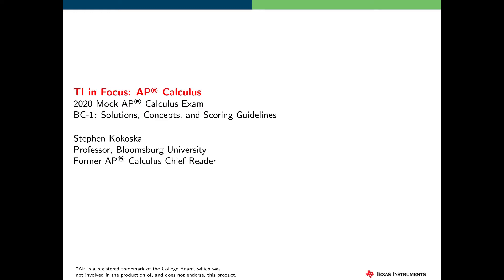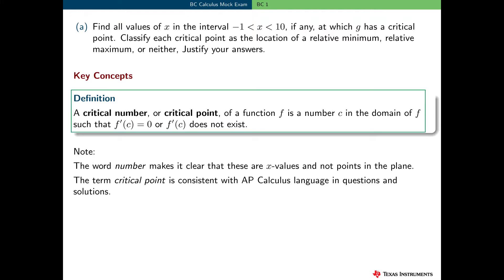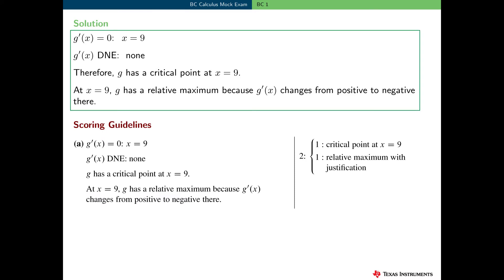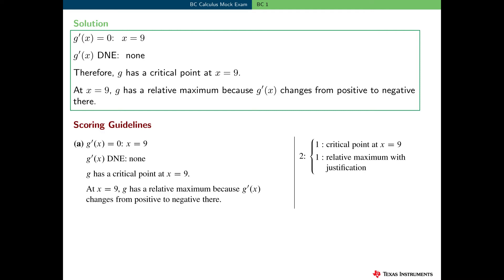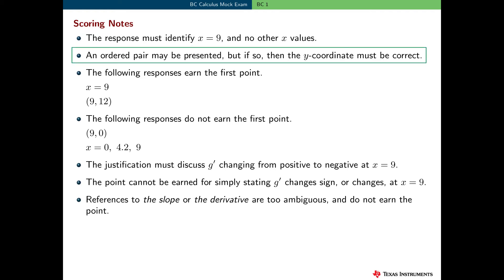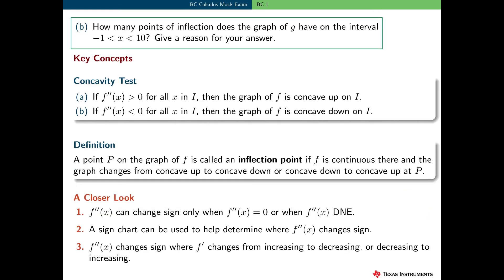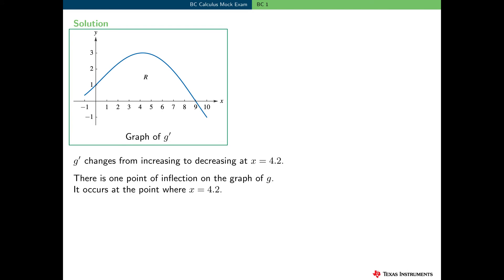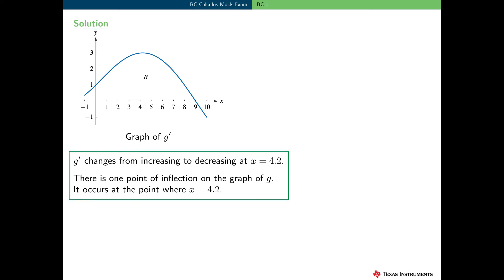2020 AP Calculus BC1 Solutions, Concepts and Scoring Guidelines: Parts A–B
Learn about the solutions, relevant AP Calculus concepts, and typical scoring guidelines and interpretations associated with specific parts of the mock 2020 AP Calculus exam. The detailed solutions emphasize the AP Calculus mathematical practices and skills and include a reasonable expectation of how each would be scored.

Free-response question BC1 involves a graphical stem, and the problems discussed in this video involve critical points, the First Derivative Test, concavity and inflection points.